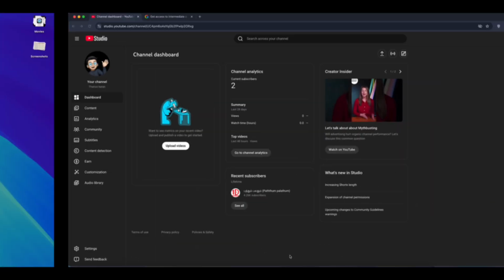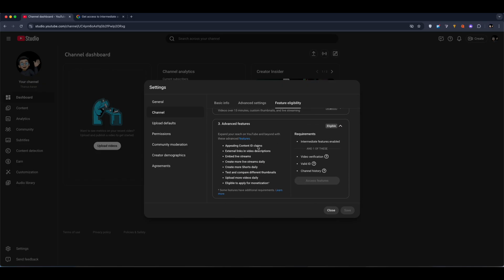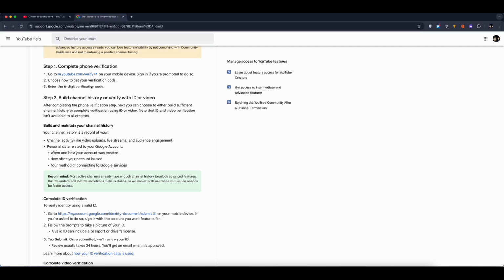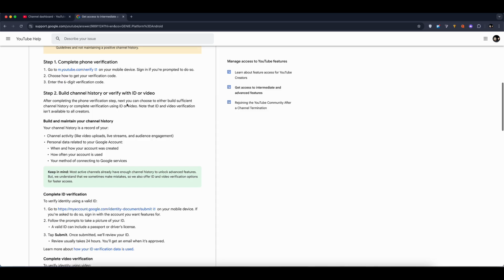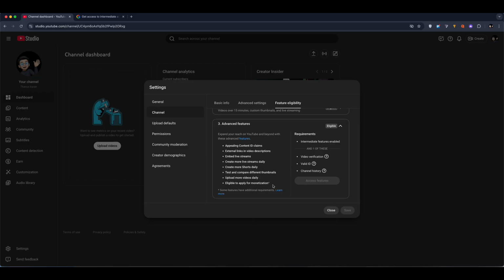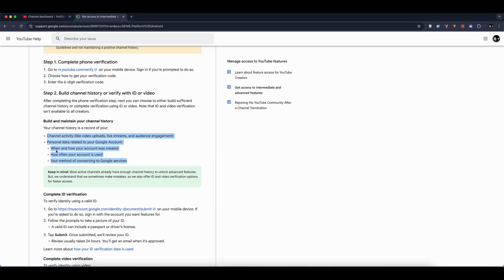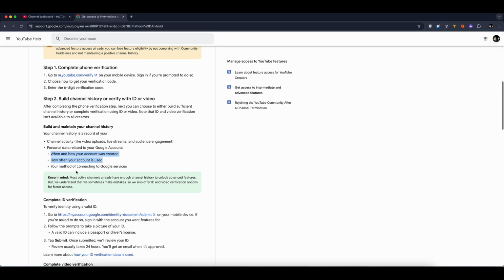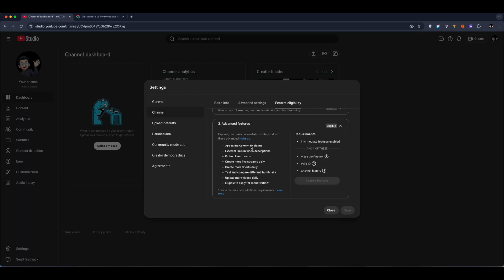How To Build Channel History On YouTube (Get Advanced Features)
In this video, I’ll show you how to build channel history on YouTube so you can unlock advanced features like longer uploads, monetization tools, custom thumbnails, and improved visibility. This step-by-step guide will help new creators understand what actions contribute to channel trust and how to grow faster on YouTube.

Follow along to build strong channel history and get access to YouTube’s advanced features quickly and safely.